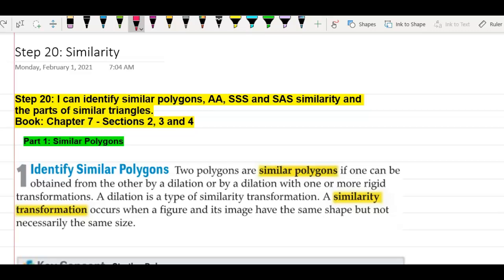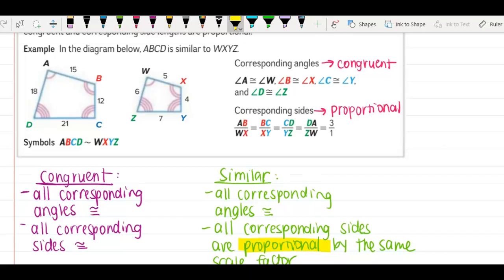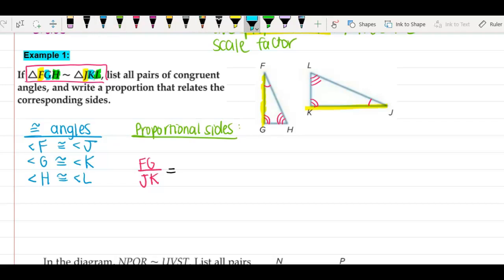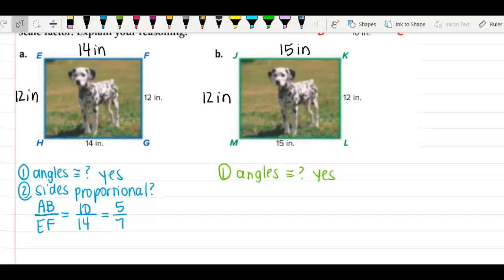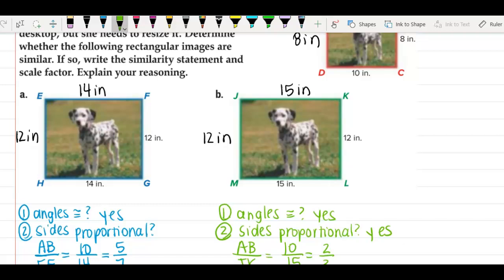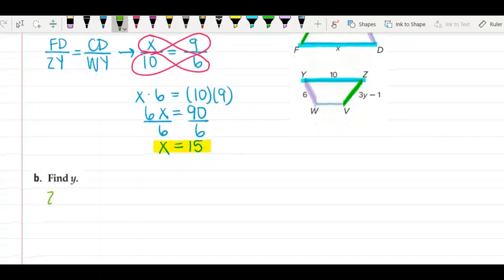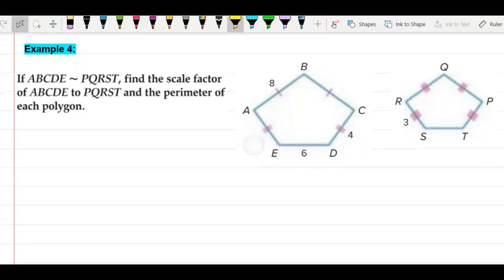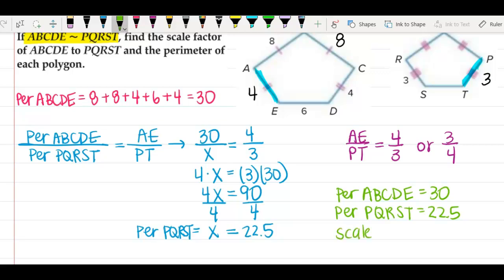Geometry - Step 20: Similar Polygons